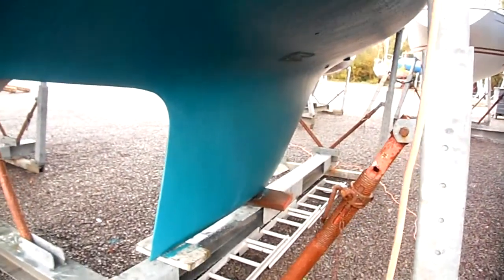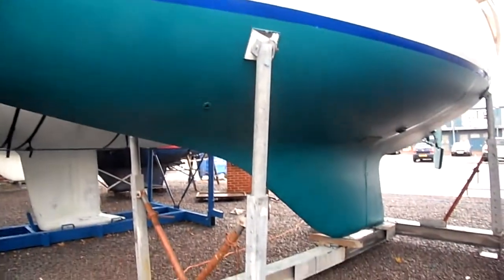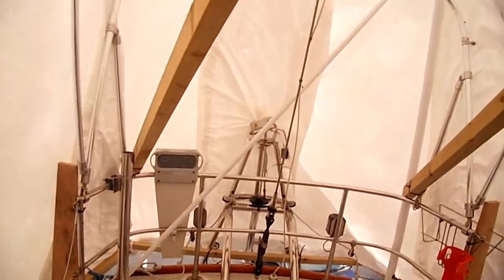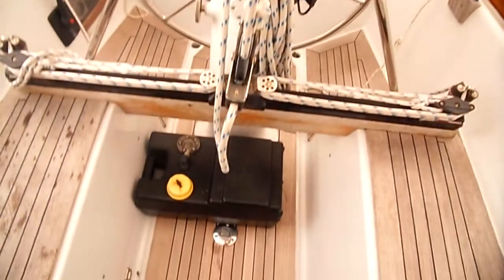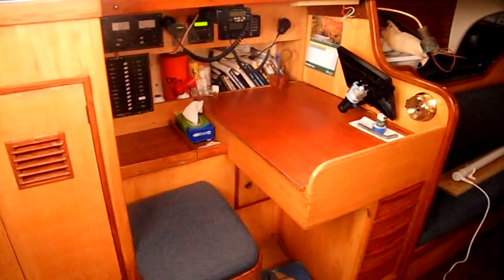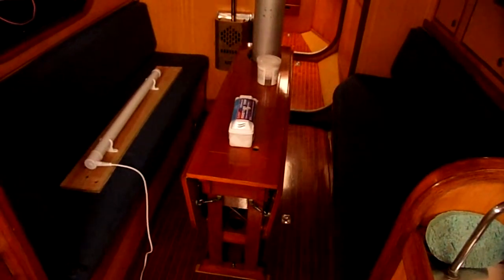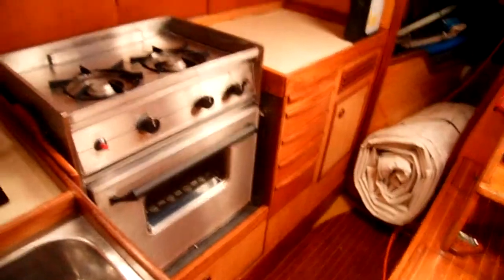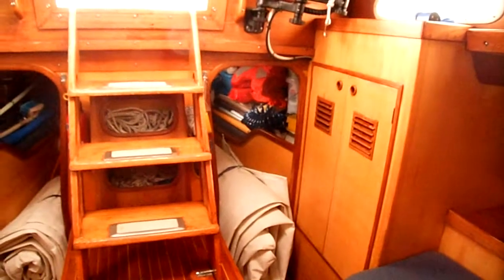Classic Swan 40 Teragram for sale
Classic Swan 40 by Sparkman and Stephens. Vessel is for sale via Nautor's Swan UK - contact Tim Quinlan or mobile